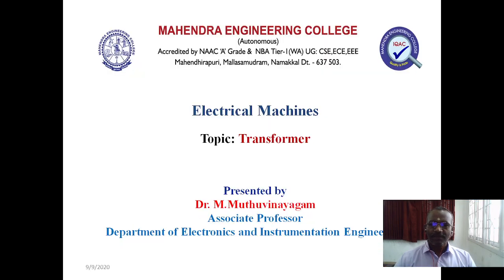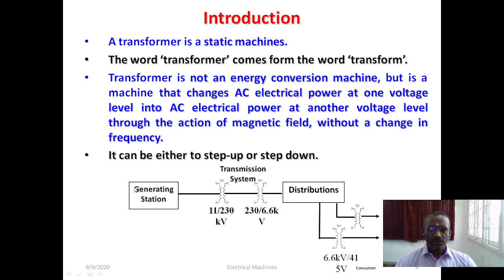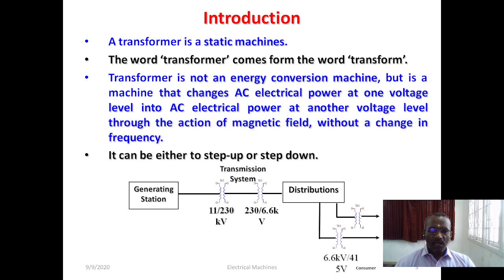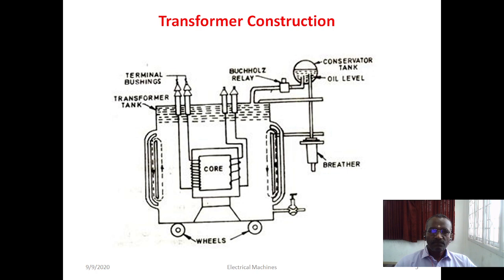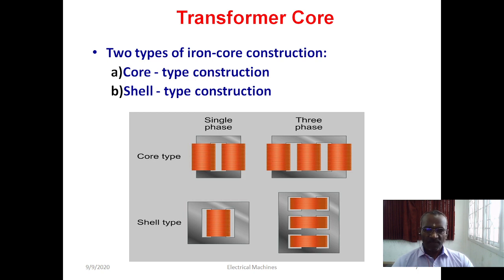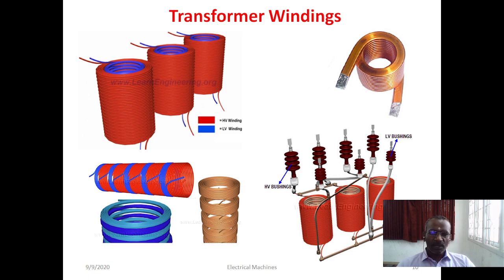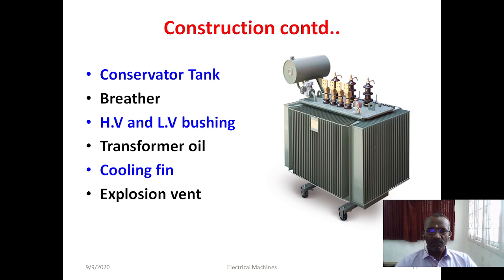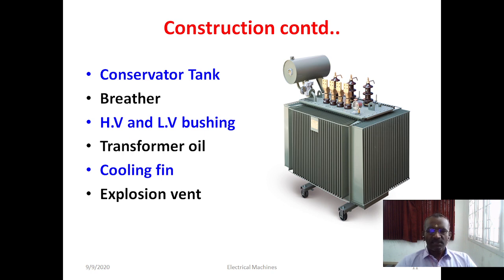EIE - Transformer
Electrical Machines